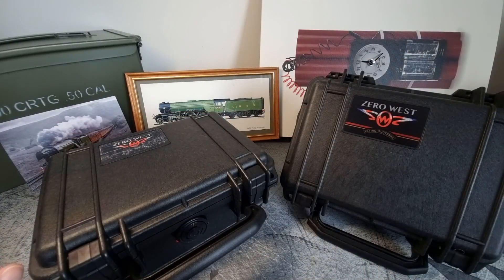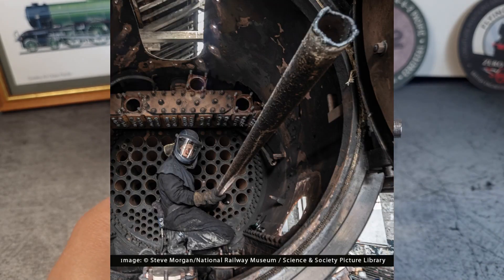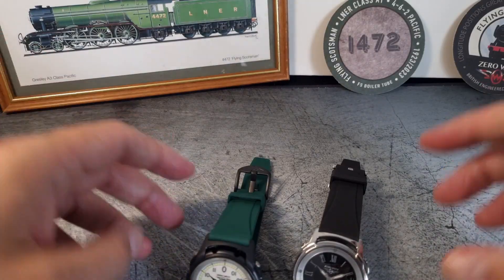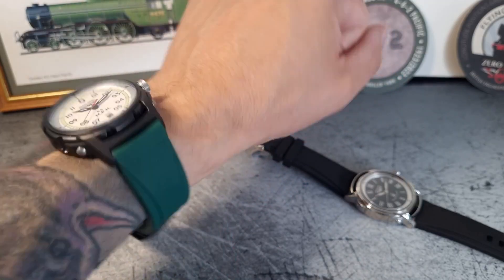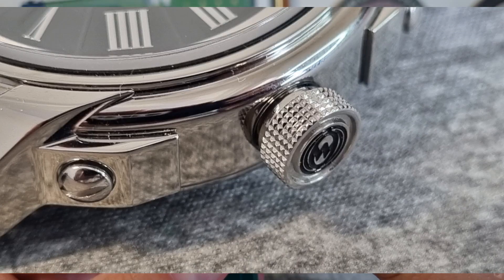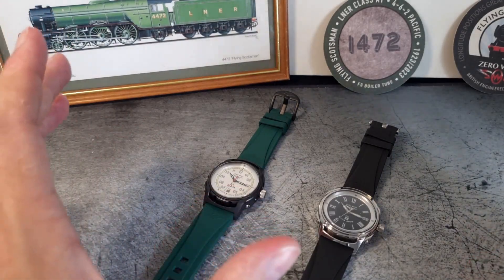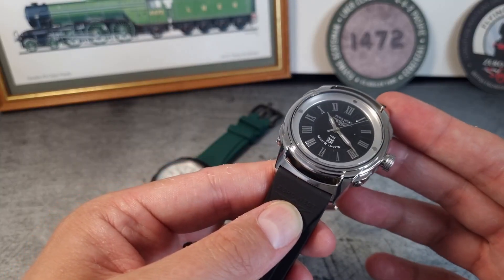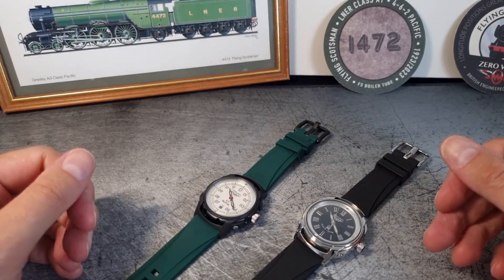Flying Scotsman watch review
From boiler tube to horology, the FS-1 and FS-2 mark a great collaboration between the Science Museum and Zero West Watches... 'The Time Bombardier' gives his verdict